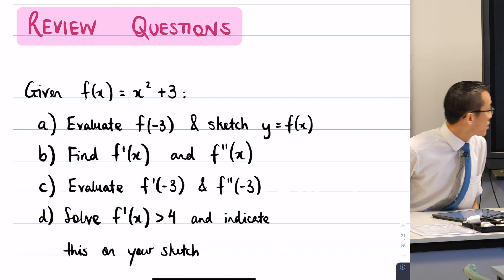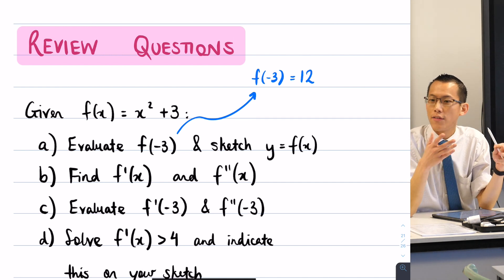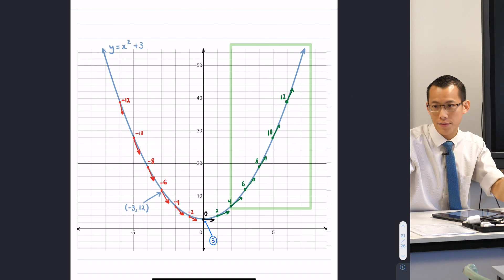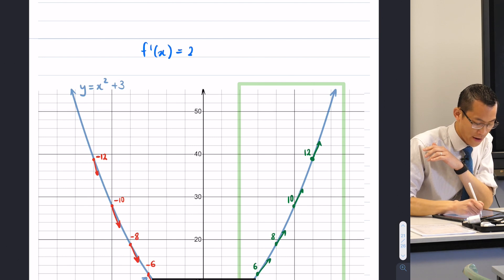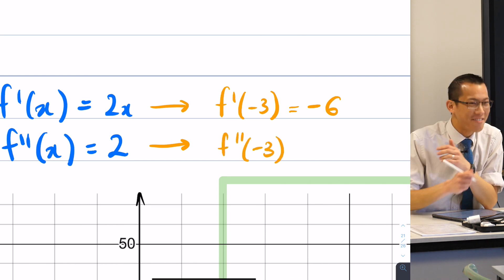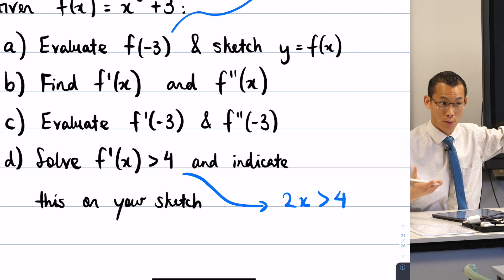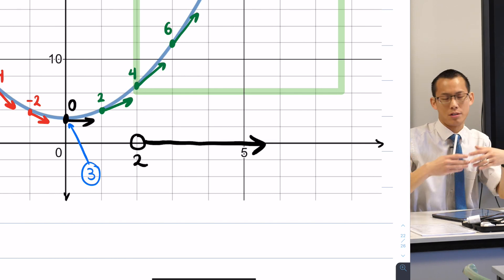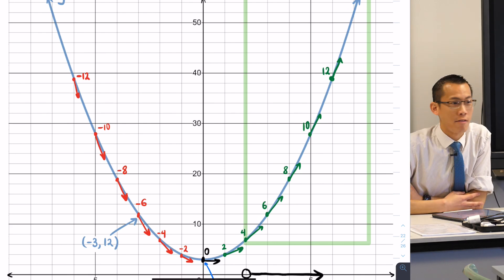Geometry of the Derivatives (1 of 6: Review question)